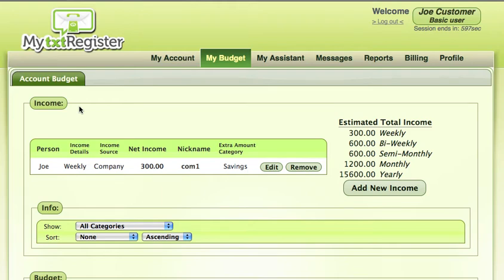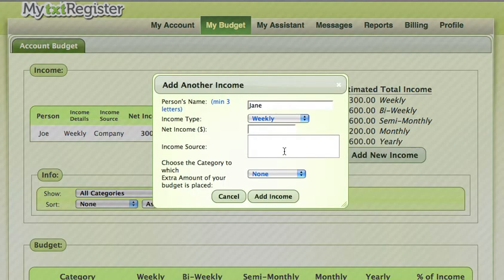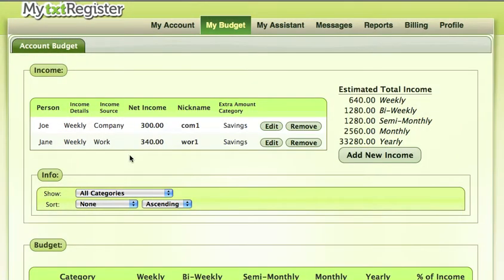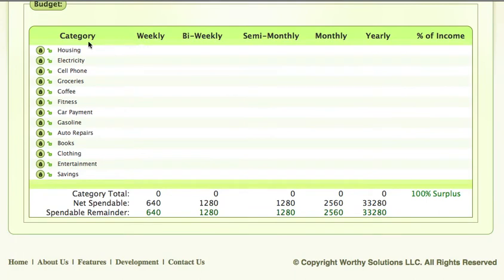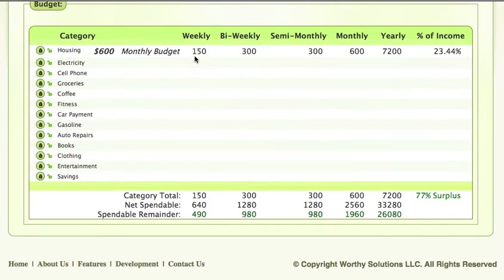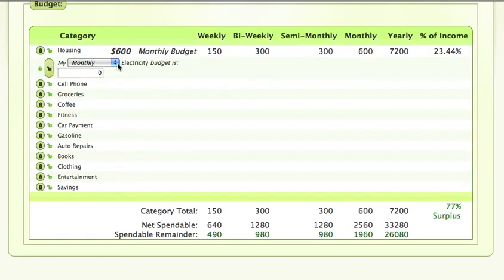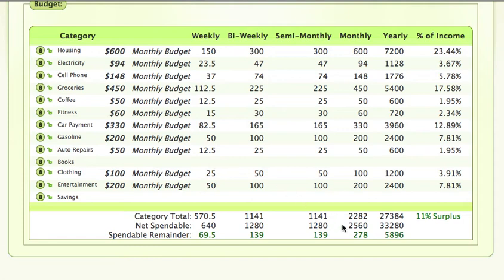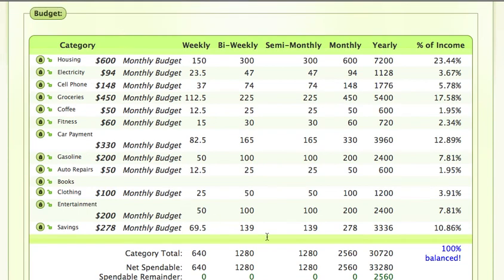How to make a budget with MytxtRegister.com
How to set up a budget on MytxtRegister.com. for more.